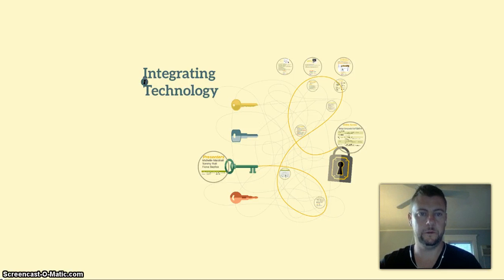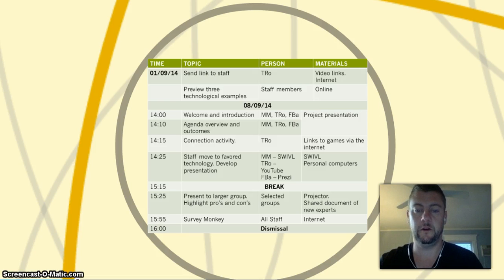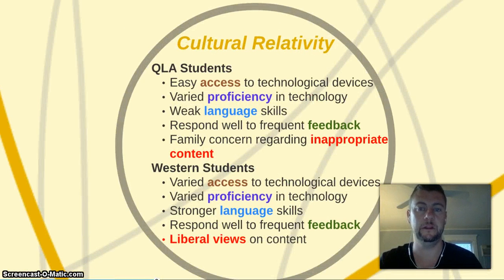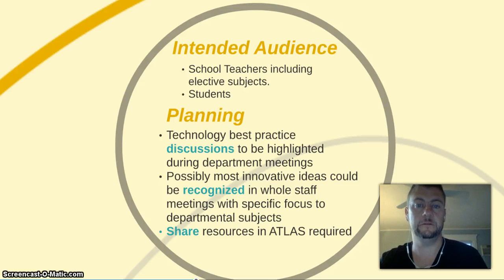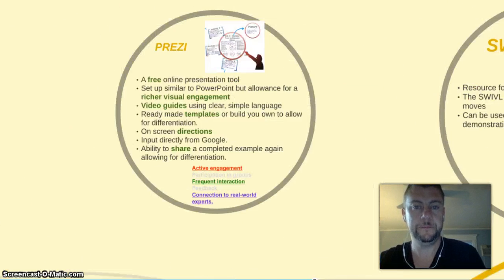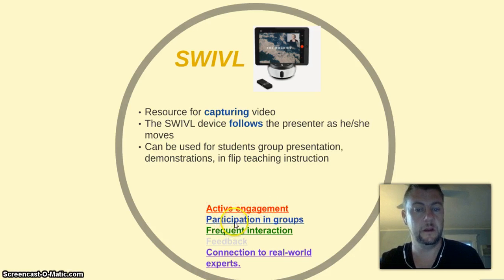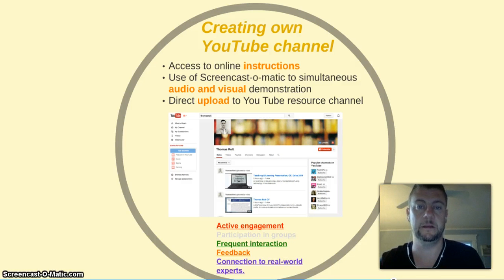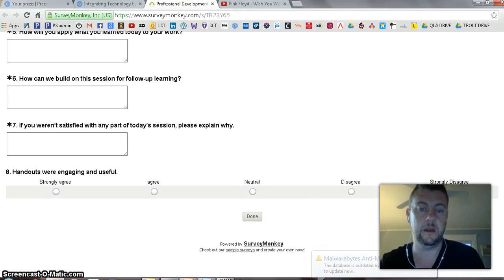How to Deliver an online lesson : ELL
A short resource video on allowing English Language Learners to access a curriculum, this was developed for students who might not be able to access the classroom.